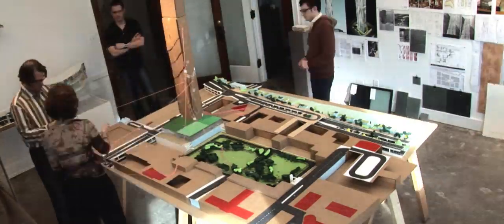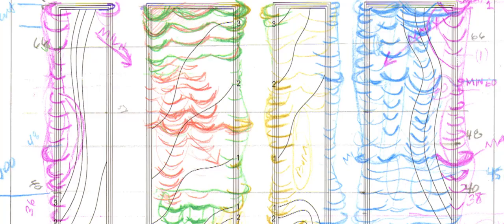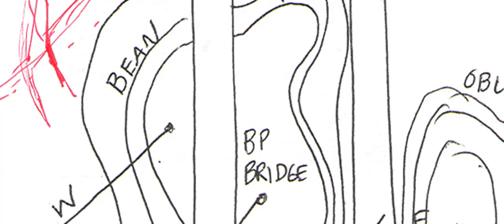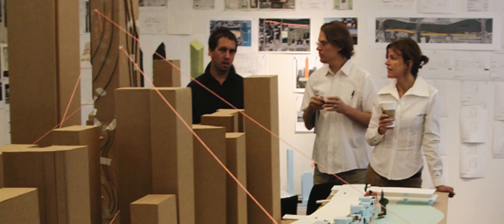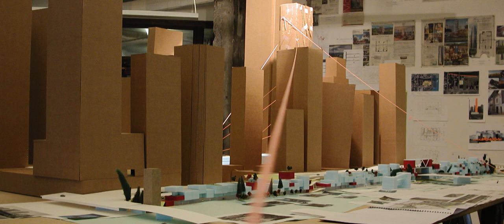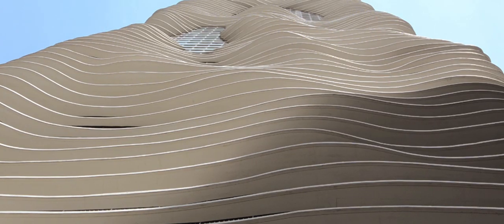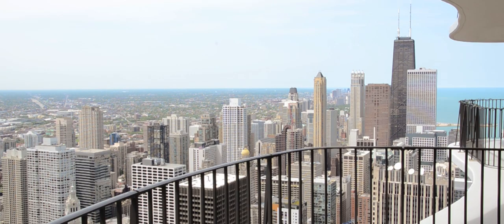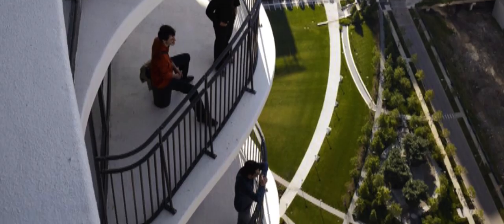Aqua Tower | Studio Gang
"We came up with the idea of creating a topography on the outside of the building, making the building into a landscape."

At 82 stories and over 1.9 million sf, Aqua Tower is one of few high-rises in the world that creates a community on its façade. With a hotel, apartments, condominiums, parking, offices, and one of Chicago’s largest green roofs, this multi-use tower demonstrates both architectural and technical achievements. Its outdoor terraces—which differ in shape from floor to floor based on criteria such as views, solar shading and dwelling size/type—create a strong connection to the outdoors and the city, as well as form the tower’s distinctive undulating appearance.

Aqua Tower has won numerous architecture awards, including the Honor Award, Distinguished Building, AIA Chicago; Skyscraper of the Year, Emporis; and a PETA "Proggy" Award.